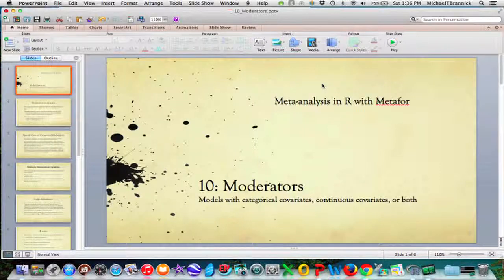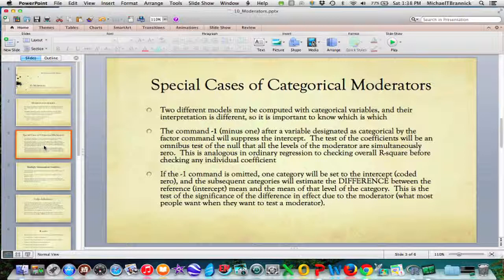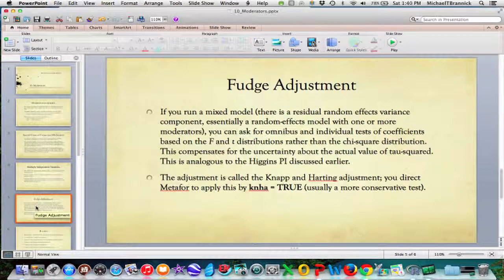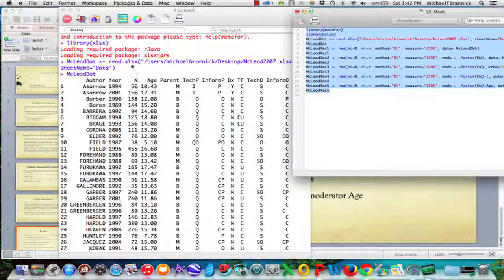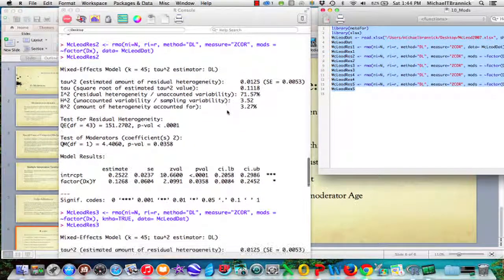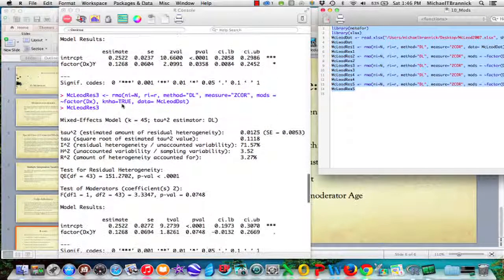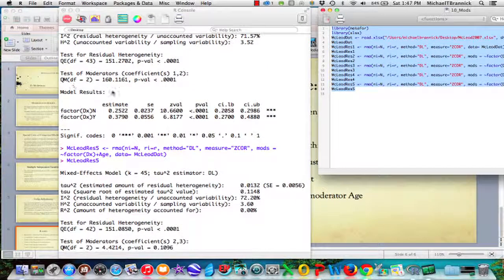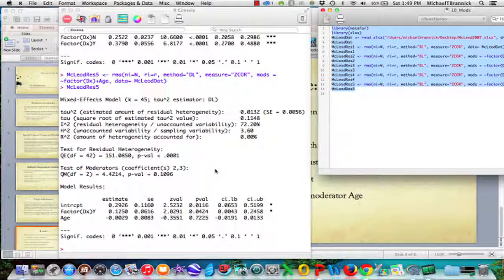10 Mods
Analysis of moderator variables (covariates) for meta-analysis.